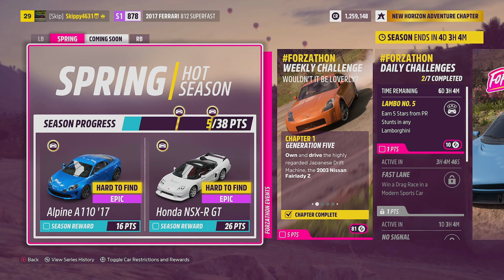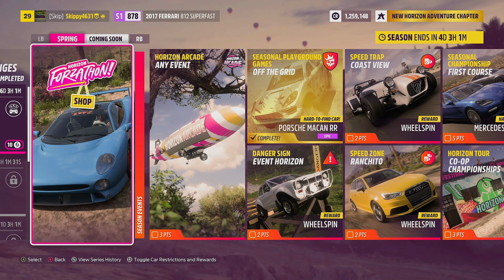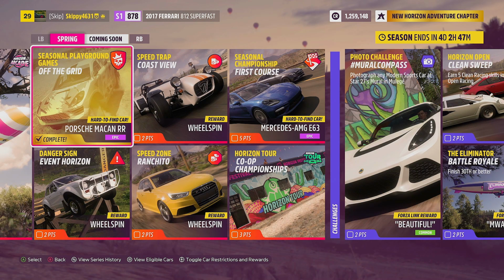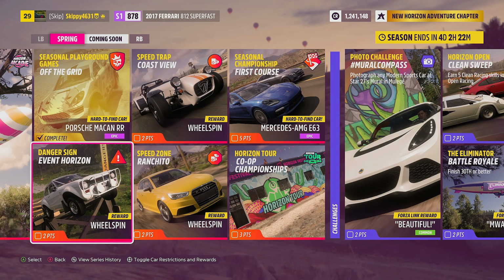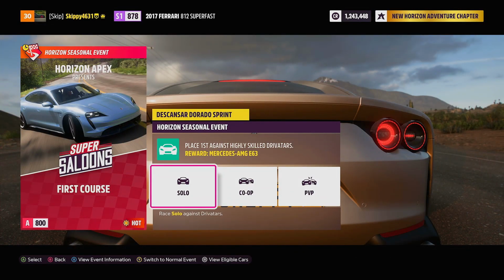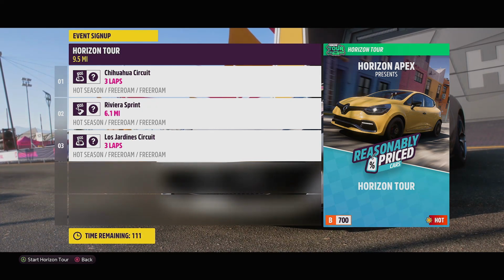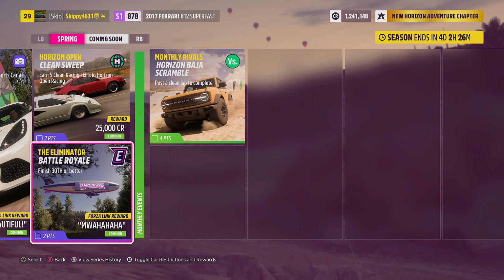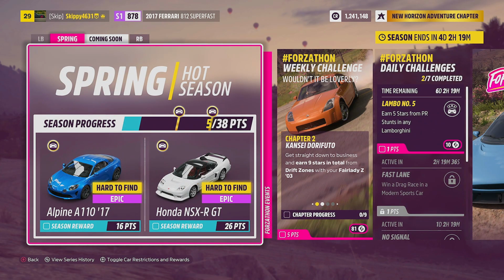FORZA HORIZON 5-FULL Festival playlist breakdown-FIRST look-NEW point system-How to complete/rewards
In this video we are covering the First available festival playlist for Forza horizon 5, The playlist playground games are calling the welcome to mexico playlist, i'll cover what each event and challenge is worth points wise and whats required to get it done, so you have all the information you need to get the maximum amount of points needed (26) for that top prize.
There are a few tweaks and changes to look for which i cover in this video.

Points breakdown
Weekly forzathon challenges - 5 points
7 daily challenges - 1 point Each = 7 points Total
Horizon arcade - 3 points
Seasonal Playground games - 3 points
3 PR stunts - 2 points each = 6 points total
1 seasonal championship - 5 points
Horizon tour - 3 points
Photo challenge - 2 points
Horizon open - 2 points
The eliminator - 2 points
Monthly rivals - 4 points

Welcome to Horizon 5 Looking for a new tune to download-
GT - Skippy4631

Forza horizon 5 Club
Club name - Team Skippy
Tag - [Skip]

Social links -
🦘 Become a member -
🎮 My Xbox gamer tag -
Skippy4631